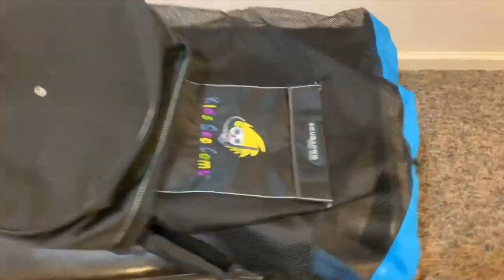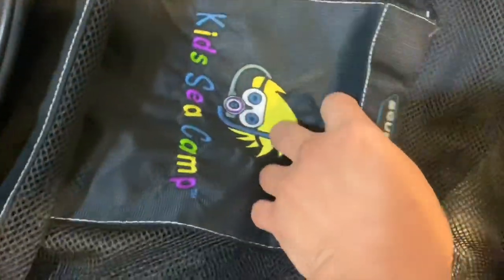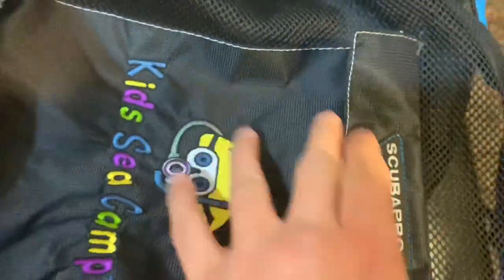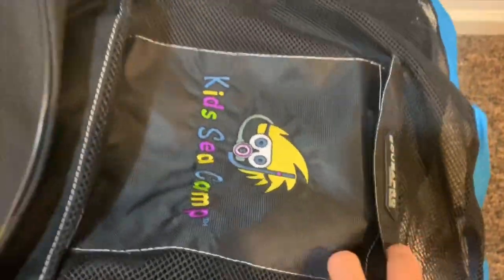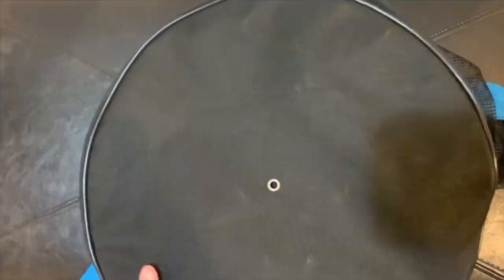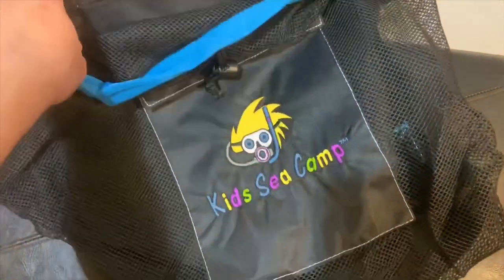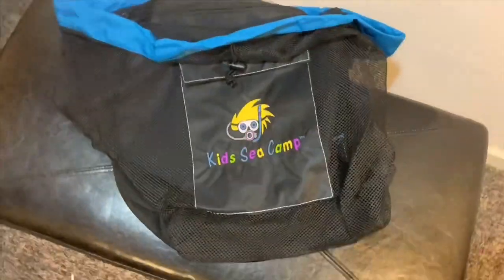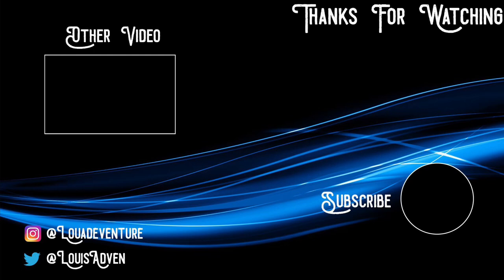Scubapro Mesh Bag Review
I review the Scubapro Mesh Dive Bag that I got as a birthday present that was ordered from my friends at Kids Sea Camp.

Kids Sea Camp